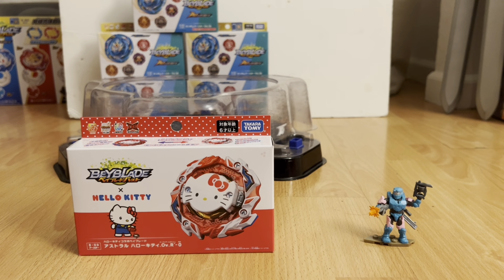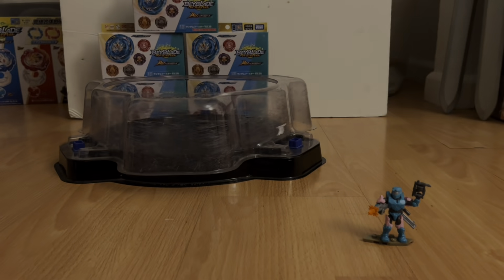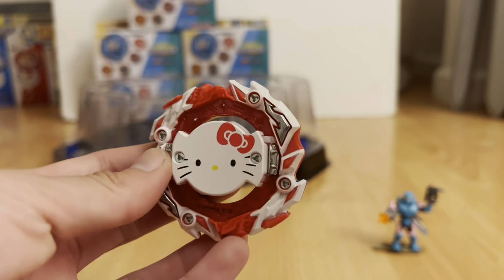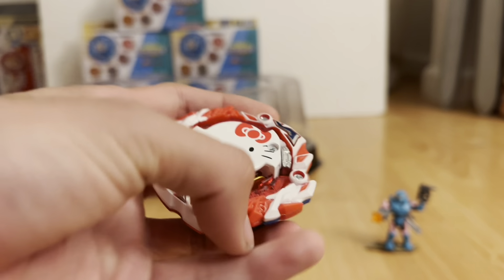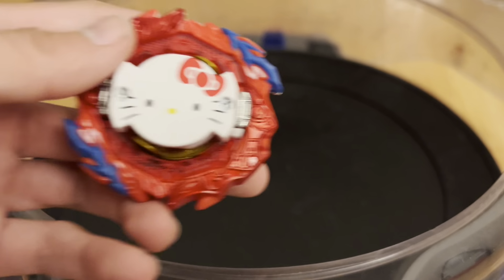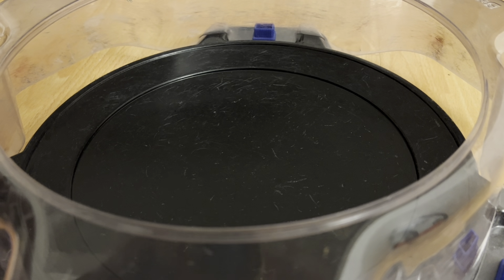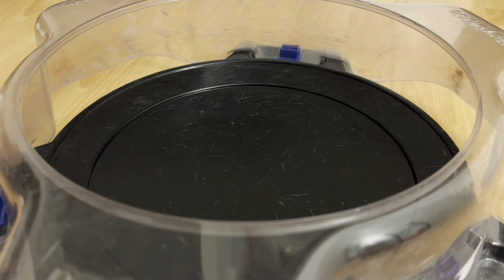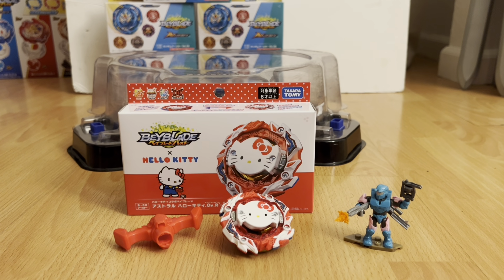Beyblade Burst BU Astral Kitty Review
Hello Kitty and Beyblade COLLAB?!?! This is the craziest and coolest Beyblade release of the entire DB/BU line! By far one of my favorite releases and happy to have it in my collection! The colors are great too! The Kitty core is legitimately good for competitive play. I completely recommend picking this one up. Stay Silly 🐟

Want to help me out? WANT ME TO REVIEW SOMETHING ON THIS LIST?

Music credit to: Sheet Music Boss, Bumbghork Piano, Josh Tatsuo Cullen